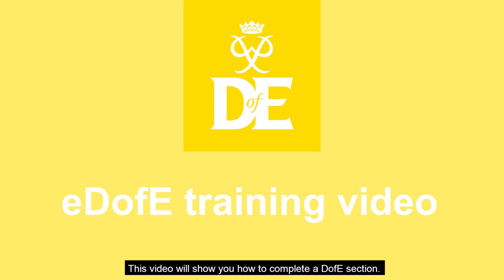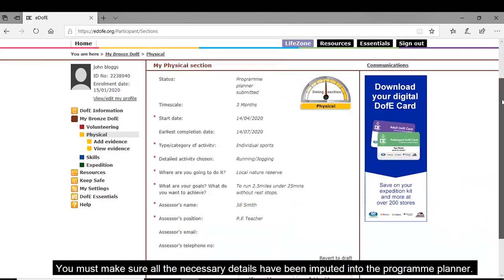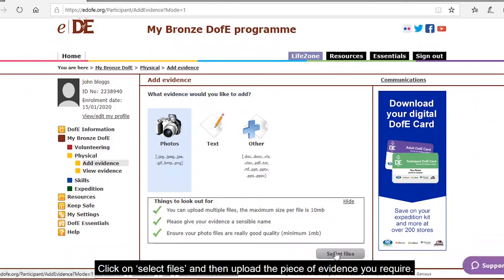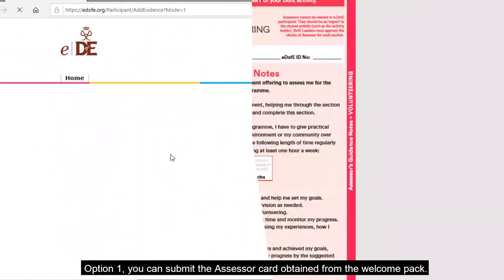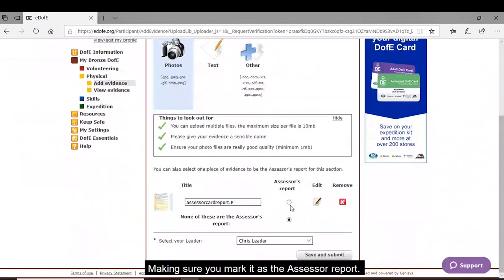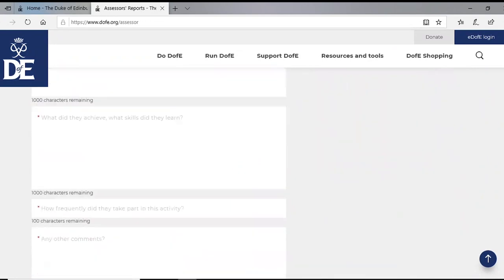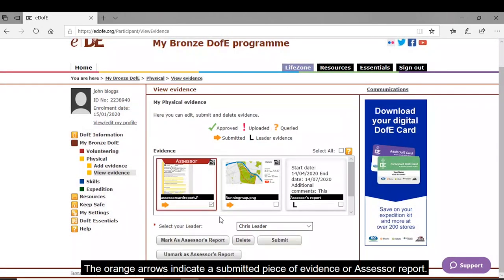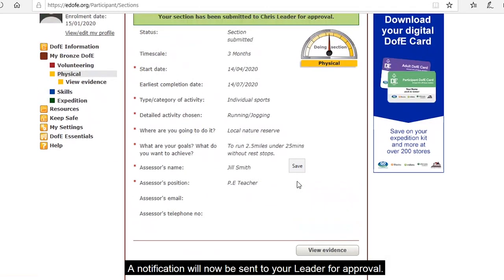eDofE | How to complete a section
This video will show you how to complete a section on eDofE.